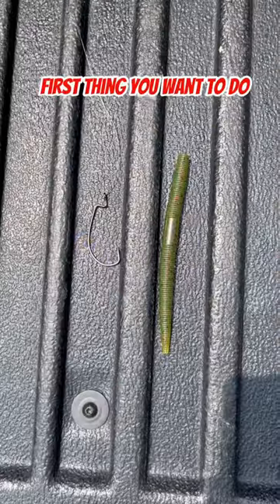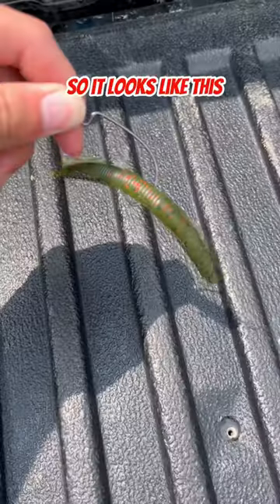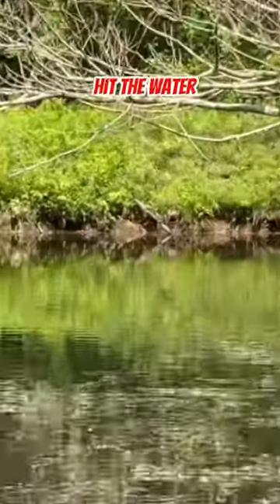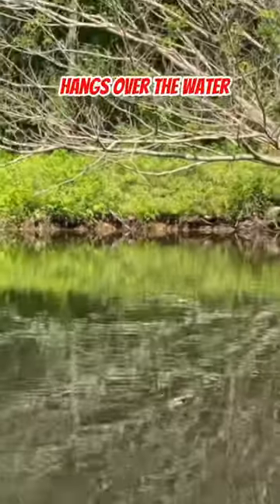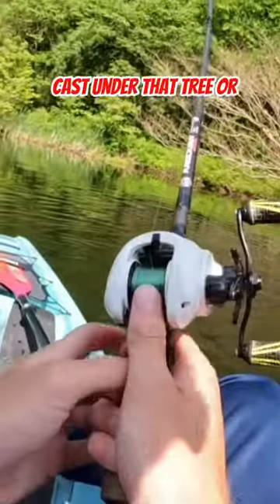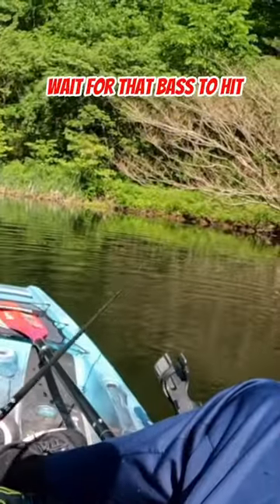How to Catch a Bass in Summer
How to catch a bass in summer. Bass fishing tutorial for beginners.